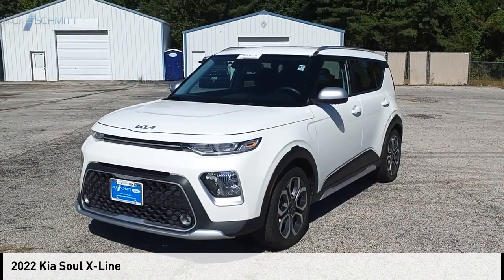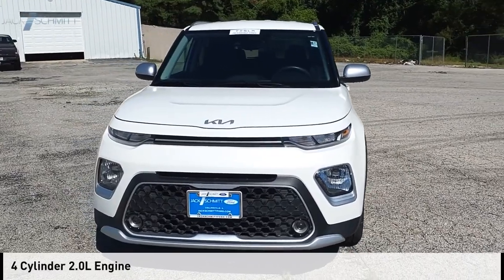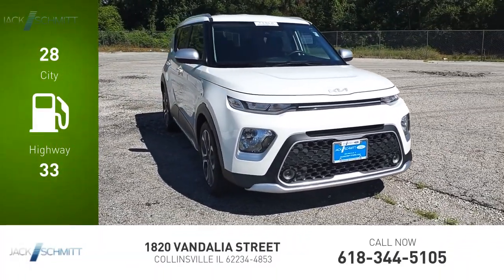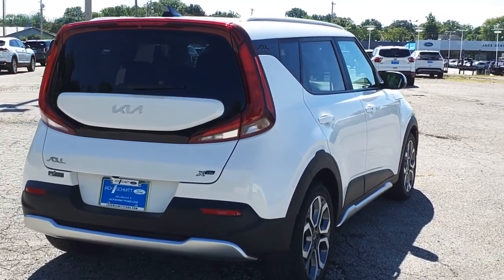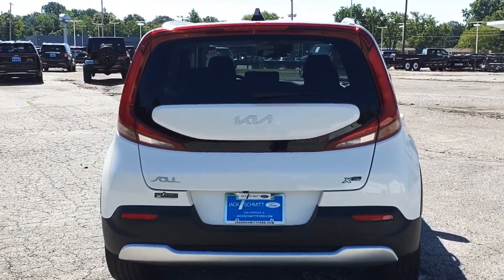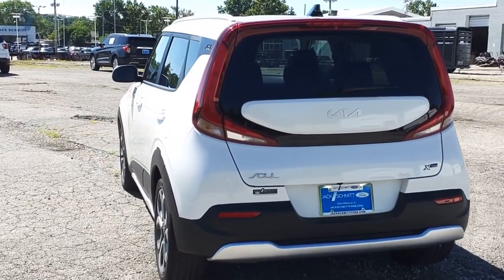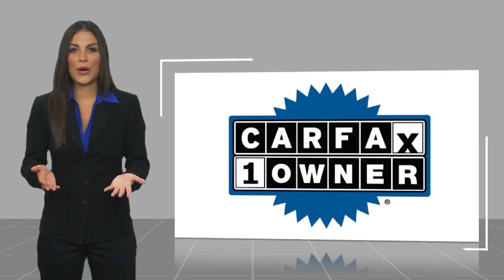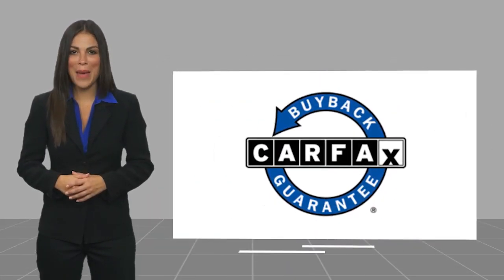2022 Kia Soul SP2388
2022 Kia Soul X-Line